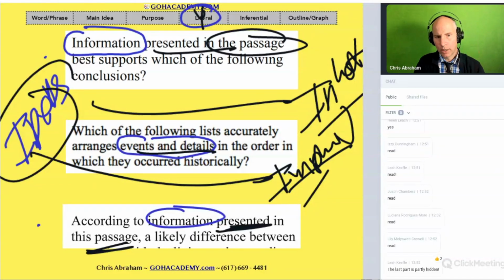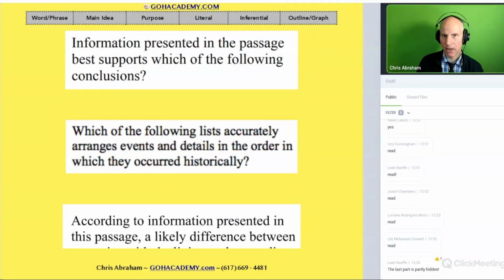MTEL Communication and Literacy Skills (01) Reading ~ Close Reading Question # 4 ~ GOHacademy.com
GOHacademy